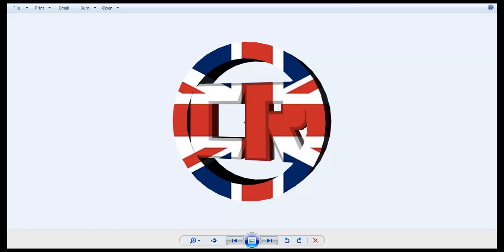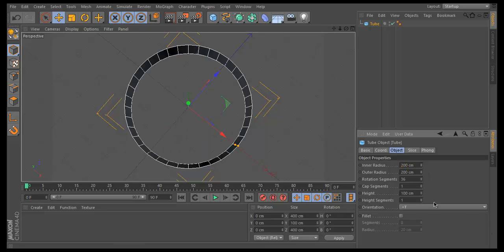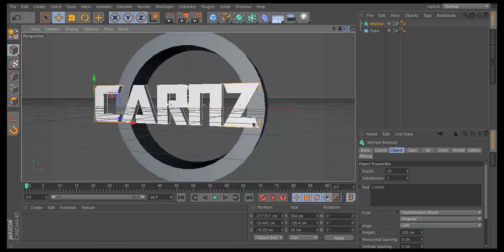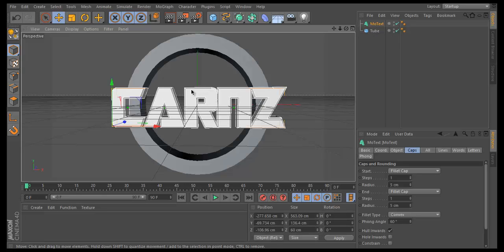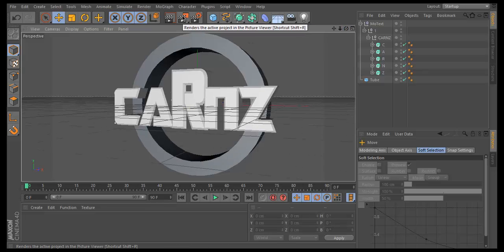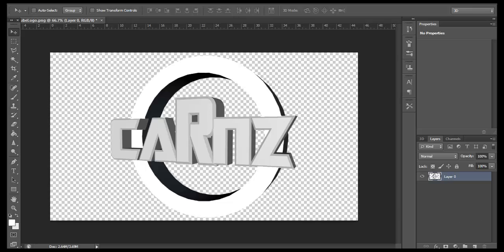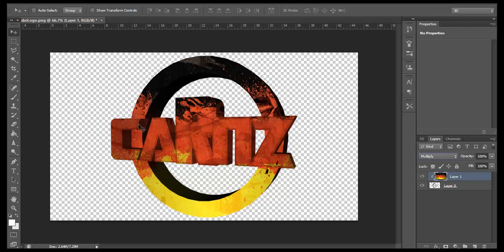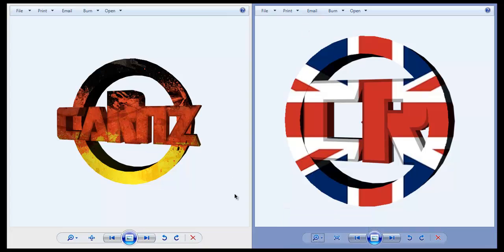How To Make A Clan Logo On Cinema 4D & Photoshop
Hello guys today I'm showing you how to make a clan logo in Cinema 4D & Photoshop.